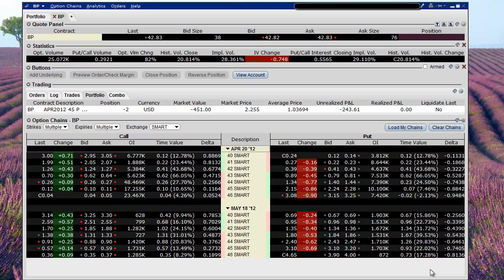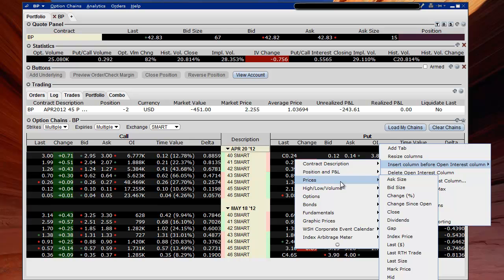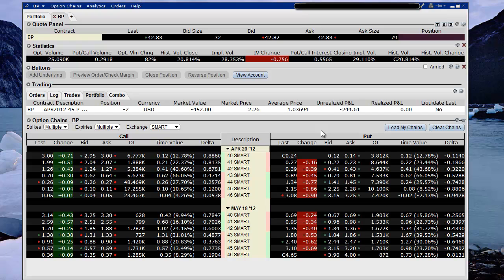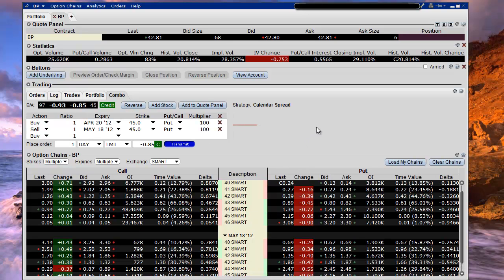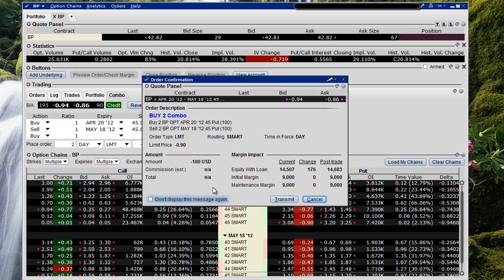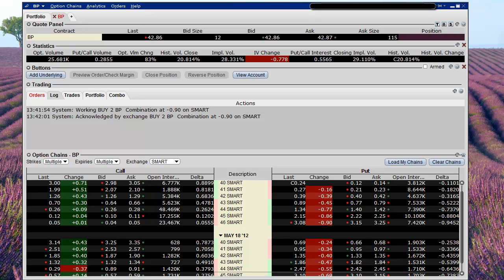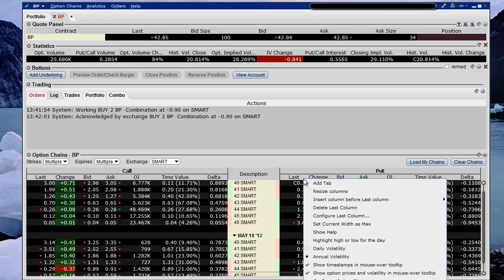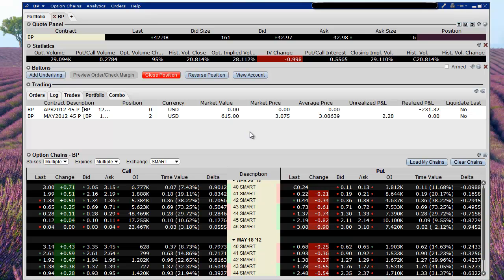Rolling a Naked Put in TWS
This video shows one way to roll a Naked Put from one month to the next at the same strike using Interactive Brokers Trader Workstation (TWS).